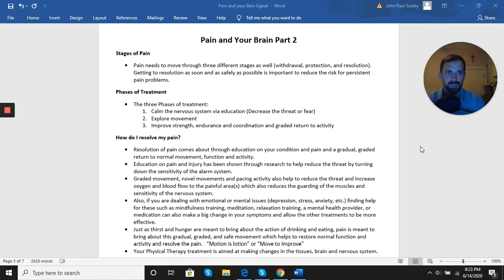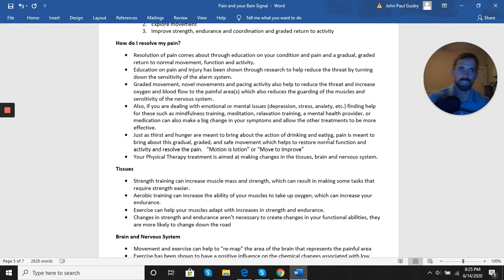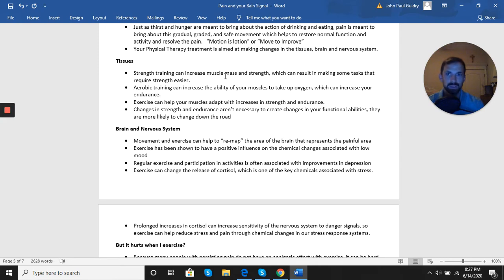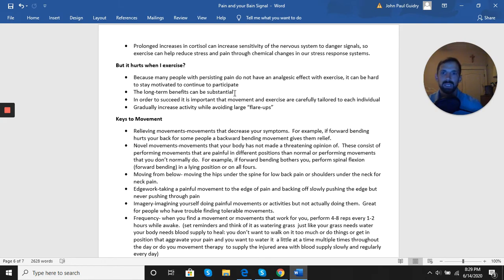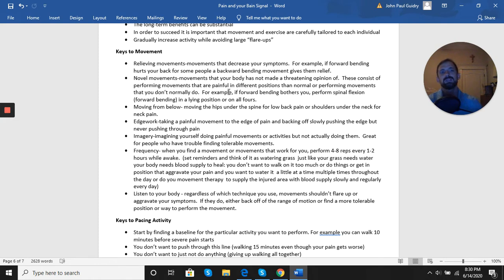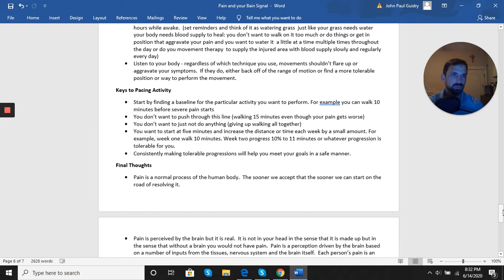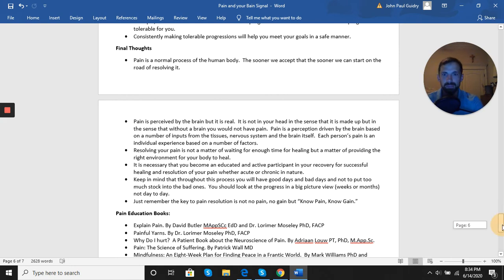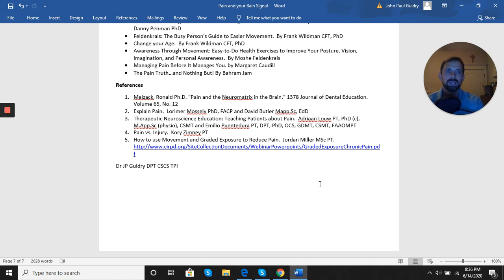Pain and Your Brain Part 2